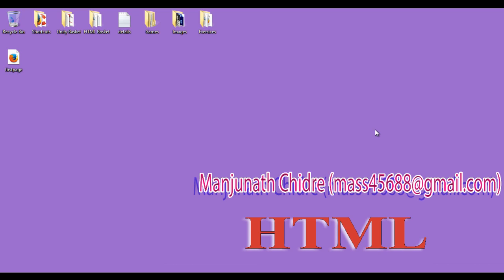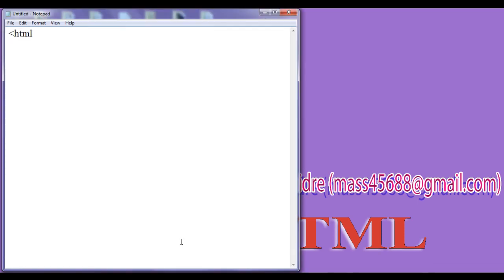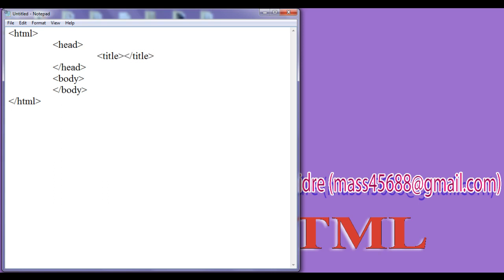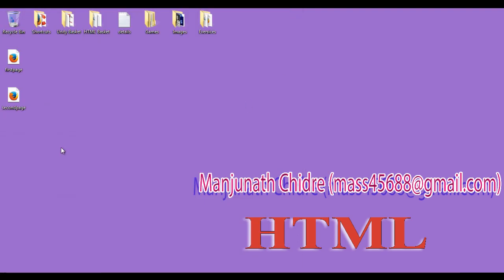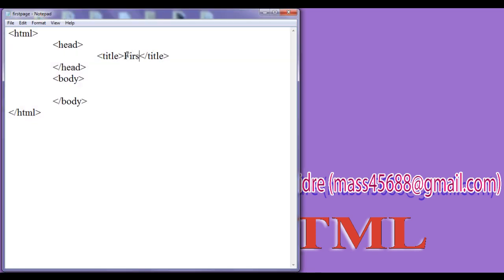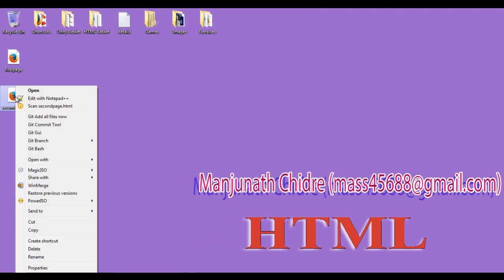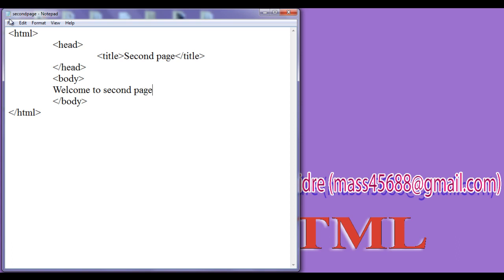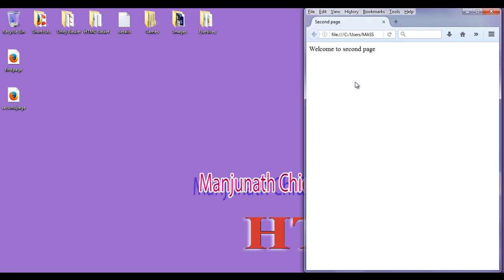HTML a Tag | Hyper Links - HTML Tutorial 34 🚀